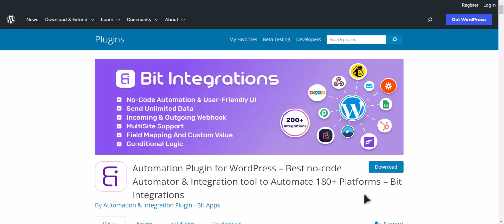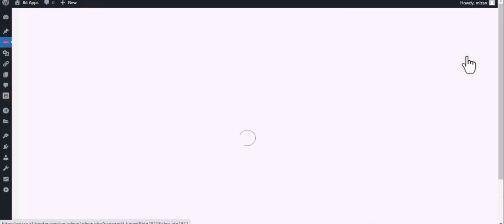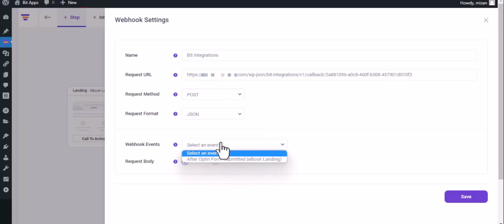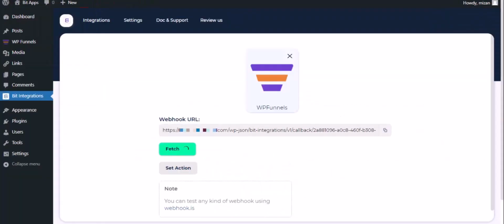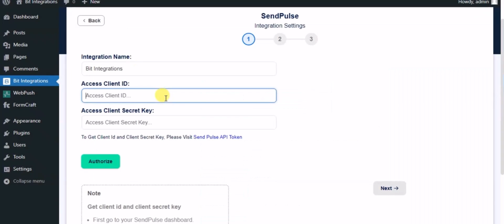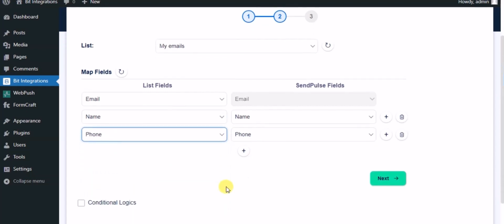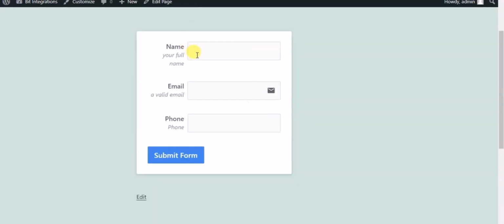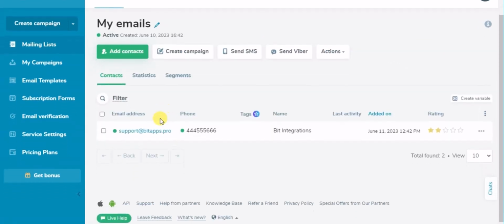Integrating WPFunnels with SendPulse | Step-by-Step Tutorial | Bit Integrations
Learn how to seamlessly integrate WPFunnels, a powerful form builder plugin for WordPress, with SendPulse, a comprehensive email marketing platform, using the Bit Integrations WordPress plugin. In this step-by-step tutorial video, we guide you through the process of connecting WPFunnels with SendPulse, enabling you to effortlessly capture form submissions and automate email marketing campaigns.

📝 Follow our comprehensive guide to integrate WPFunnels with SendPulse using the Bit Integrations plugin for WordPress.

Key highlights of this video:

✅ Connect WPFunnels with SendPulse to streamline your form submissions and email marketing.

💼 Upgrade to Bit Integrations Pro: Access advanced integration features and maximize the potential of WPFunnels and SendPulse. Upgrade to the Pro version of Bit Integrations and take your form building and email marketing capabilities to the next level:

Integrate WPFunnels with SendPulse effortlessly using Bit Integrations and enhance your form submissions while automating your email marketing campaigns.